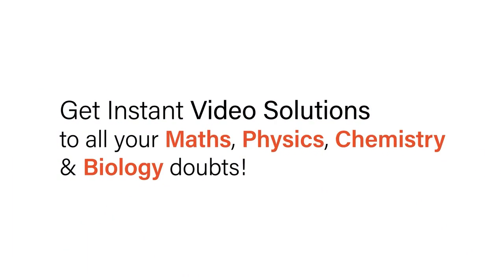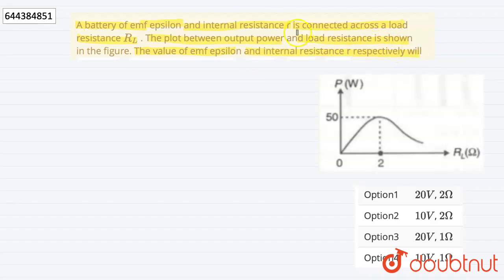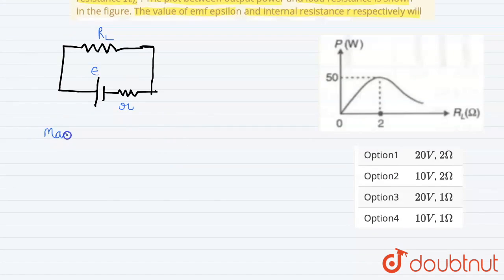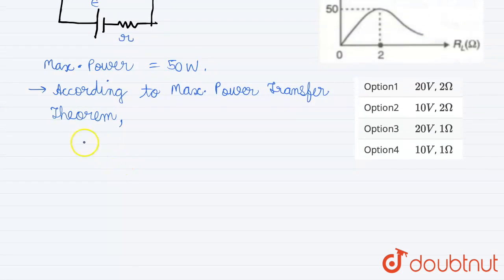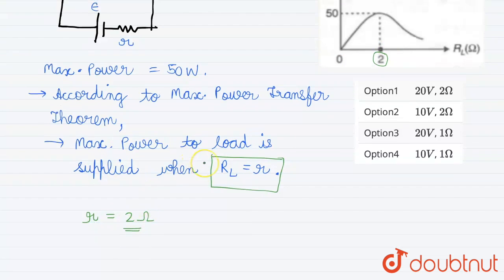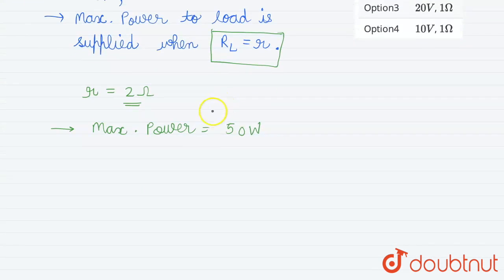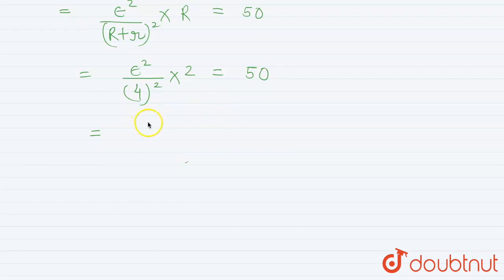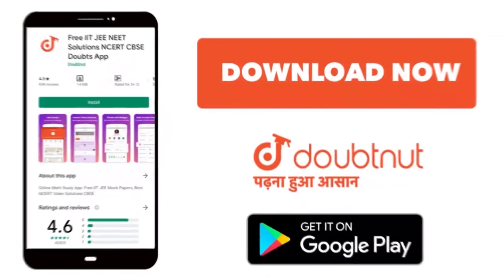A battery of emf epsilon and internal resistance r is connected across a load resistance R_L . T...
A battery of emf epsilon and internal resistance r is connected across a load resistance R_L . The plot between output power and load resistance is shown in the figure. The value of emf epsilon and internal resistance r respectively will \n
Class: 12
Subject: PHYSICS
Chapter: MOCK TEST 5
Board:IIT JEE

👉 Have Any Query? Ask Us.